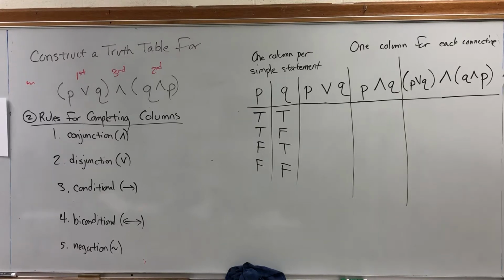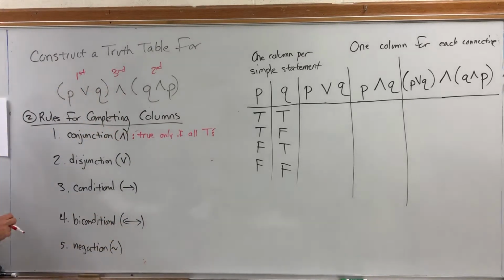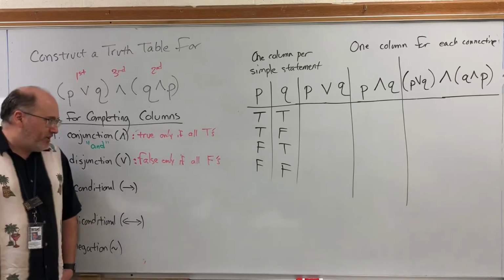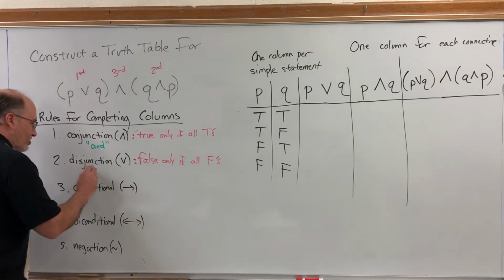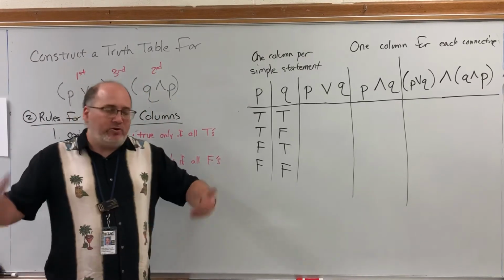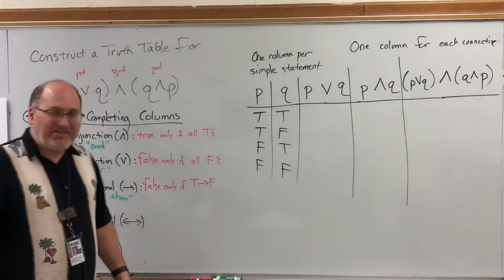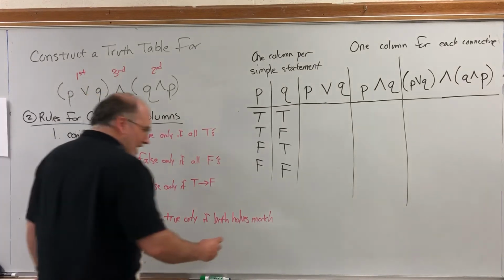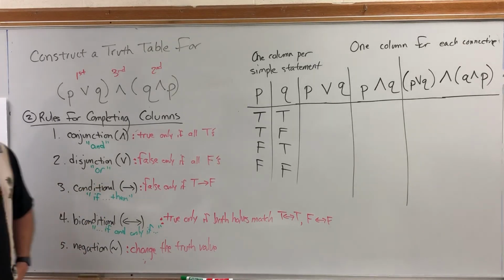Truth table example part 2/3 - The Rules Used to Complete the Table